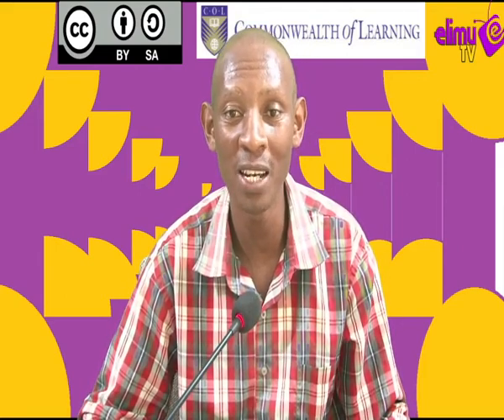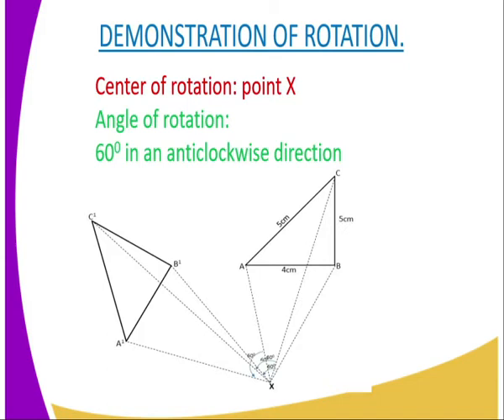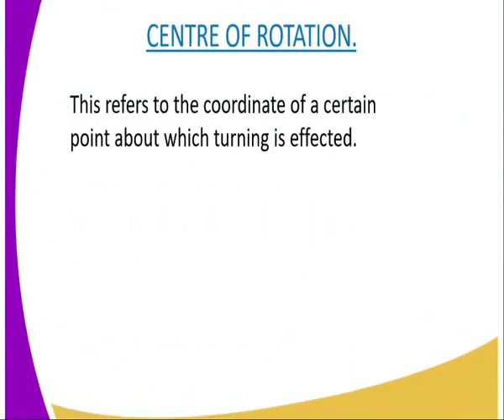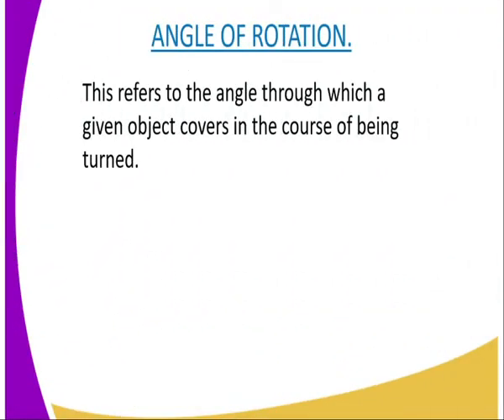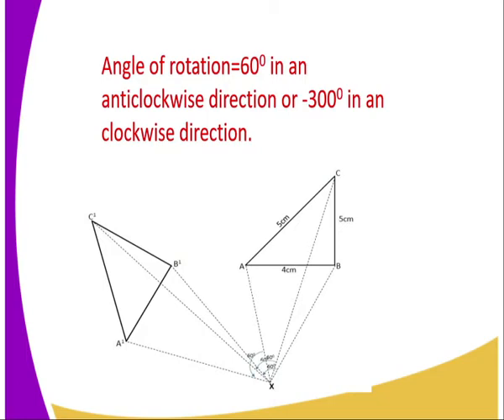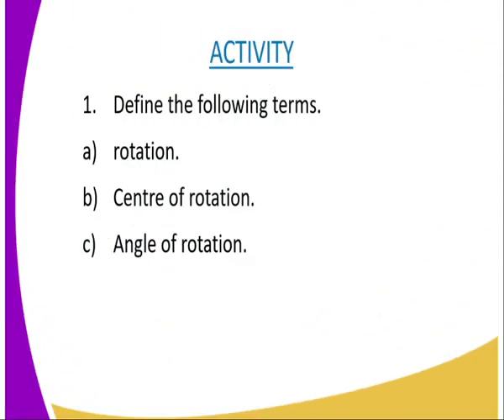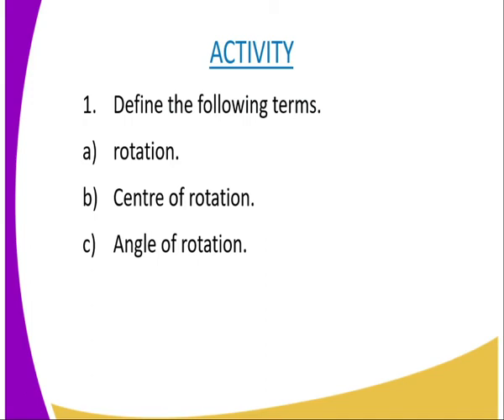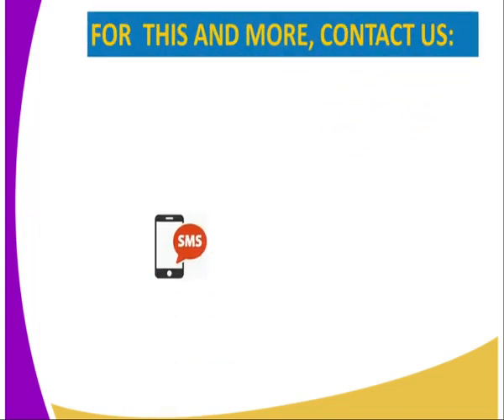Chemistry form 2, demonstration of rotation,lesson 21